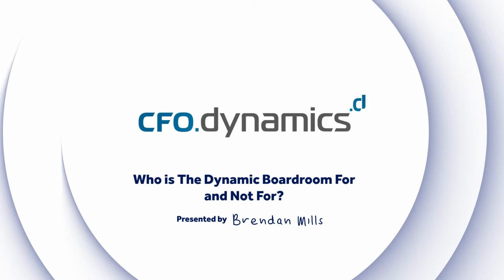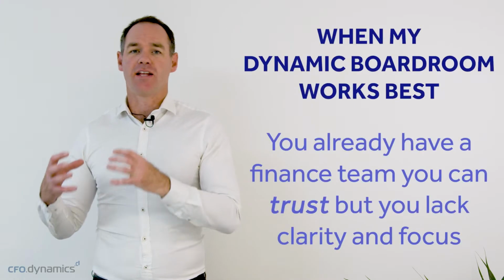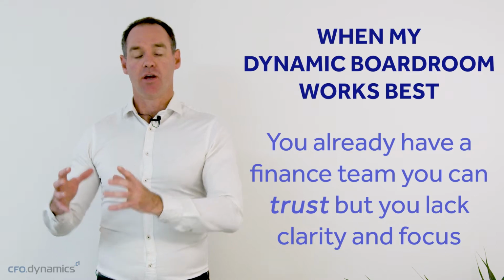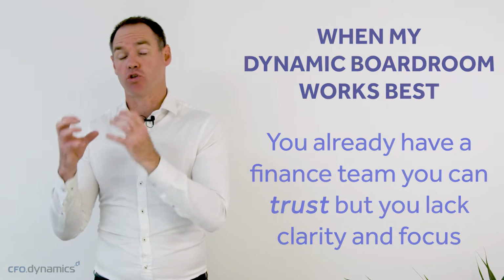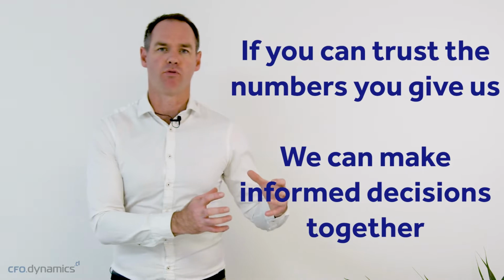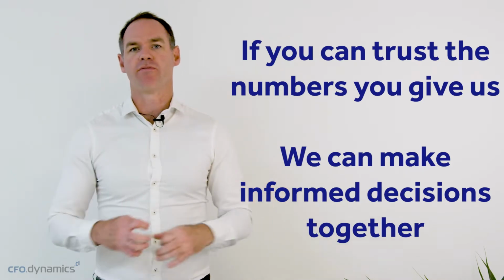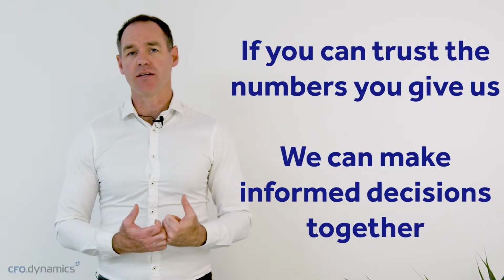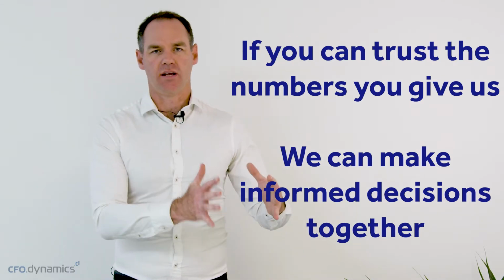Who is the Dynamic Boardroom For and Not For?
Are you an early stage business not yet breaking through the $1M a year revenue stage? The Dynamic Boardroom from CFO Dynamics is the gateway to help you get your business from where it is today, to where you want it to go.

CFO Dynamics is an outsourced CFO provider and business finance educator.

We want to help you give you the business financial knowledge to be the business owner and entrepreneur you want to become.